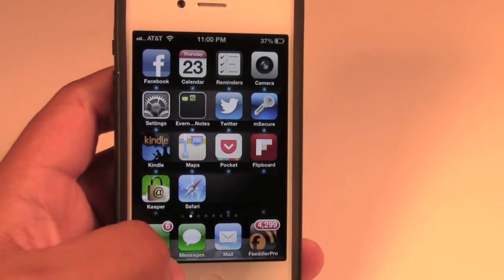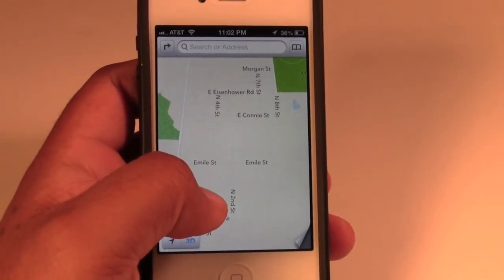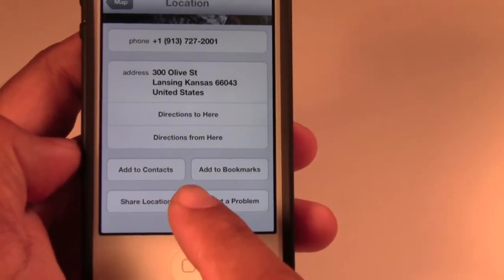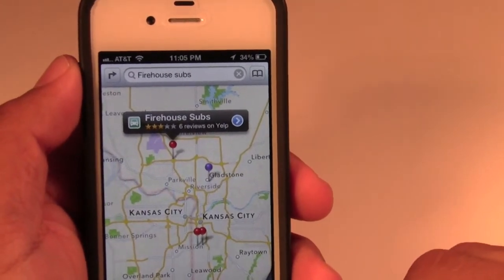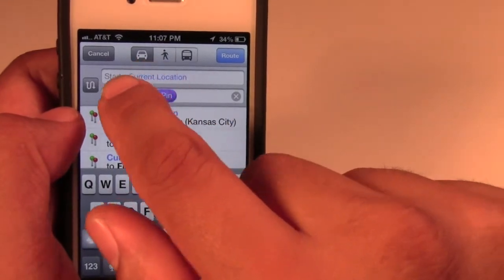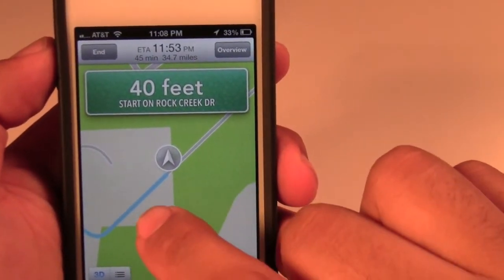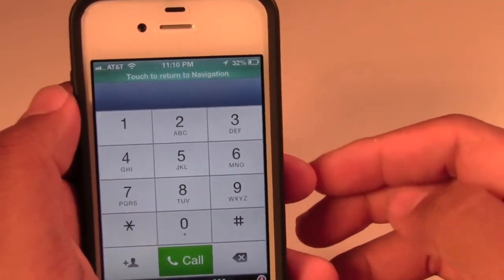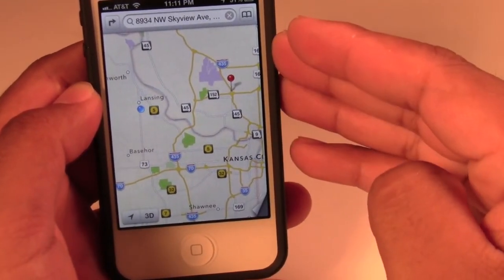iOS 6 New Maps Hands On Review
It is not a surprise that Apple has decided to take maps in their own hands and get rid of Google maps. Maps is a major part of iOS and Apple wants to make sure it has their name written all over it.

Here is a hands on review of the new iOS 6 maps created by Apple featuring TomTom data.